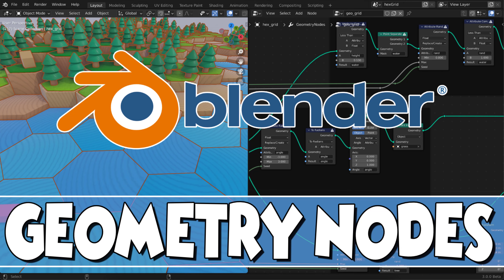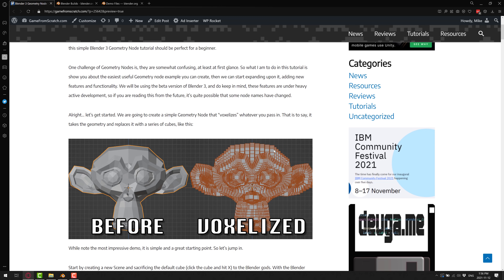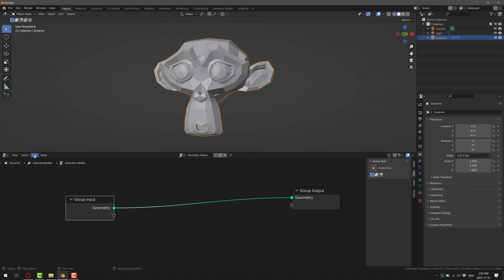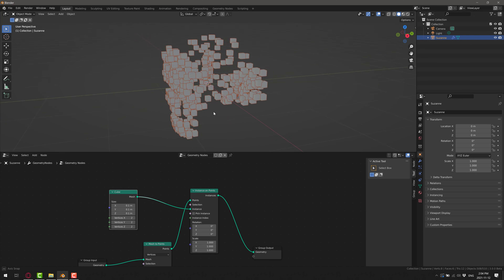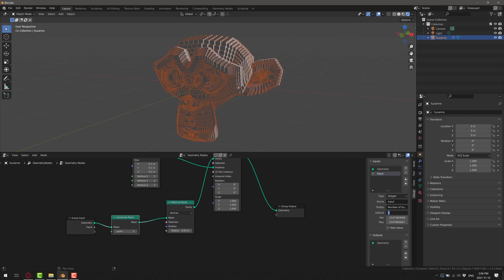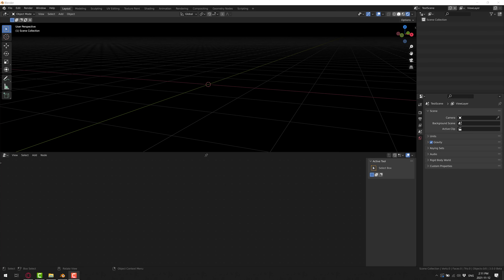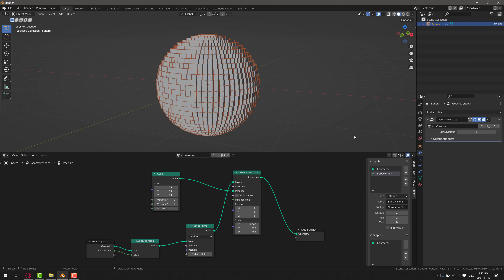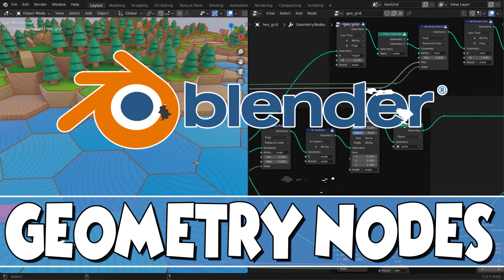Blender Geometry Nodes Are Awesome! And Now... Easy to Learn!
In this tutorial we show how easy (and powerful) Geometry Nodes in Blender (3) can be by creating a very simple Voxel tool.  We also go quickly over what geometry nodes are, and show you how to enable depricated geometry nodes if you want to follow along to an existing but outdated tutorial.

There is a complete step by step text version linked below.